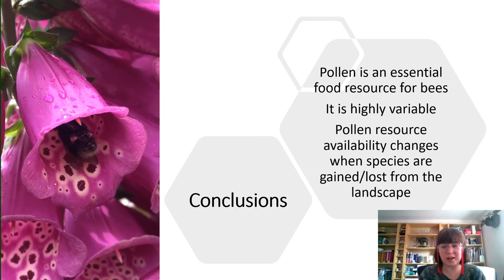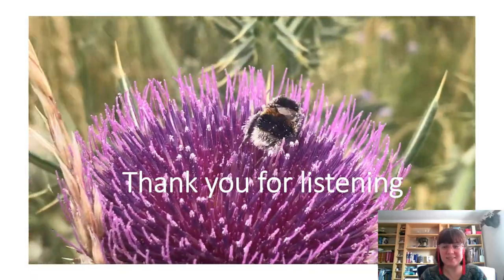Pollen nutritional resources for bees by Ellen Baker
BWARS AGM & Members' Day